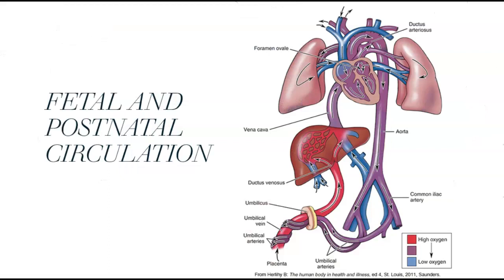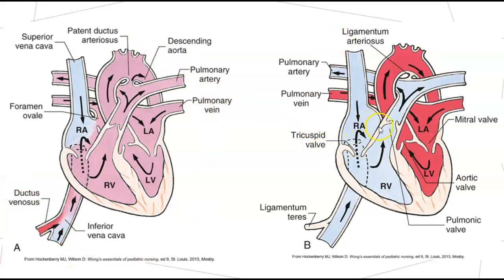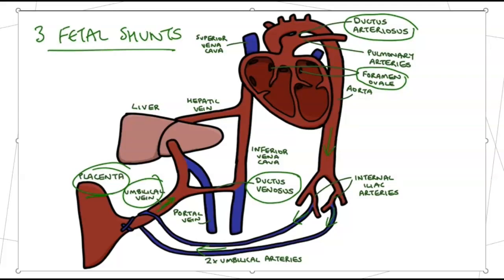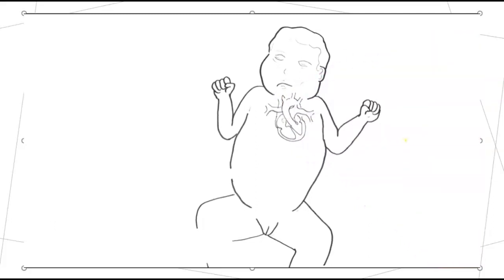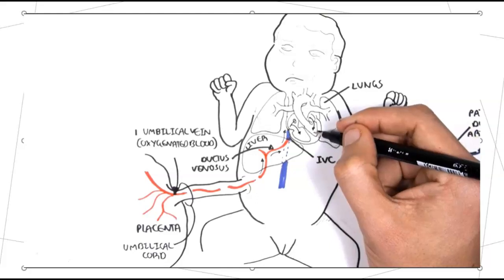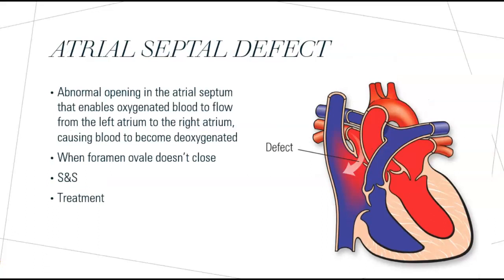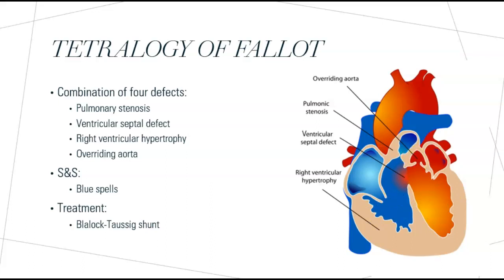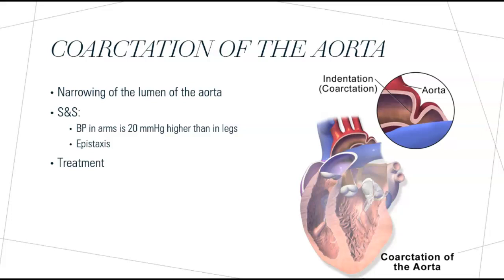Congenital Heart Disorders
00:00 Congenital Heart Disorders
01:04 Fetal circulation
04:22 Postnatal circulation
05:37 Fetal circulation video 1
13:03 Fetal circulation video 2
19:22 Types of defects
20:17 Patent ductus arteriosus
22:15 Atrial septal defect
23:29 Ventricular septal defect
25:21 Tetralogy of Fallot
28:10 Transposition of the great vessels
30:08 Coarctation of the aorta